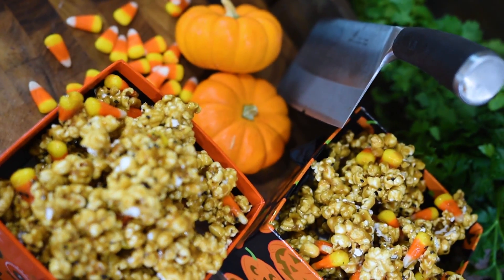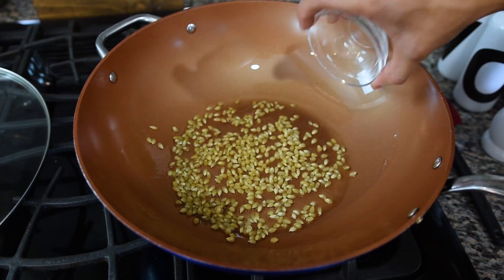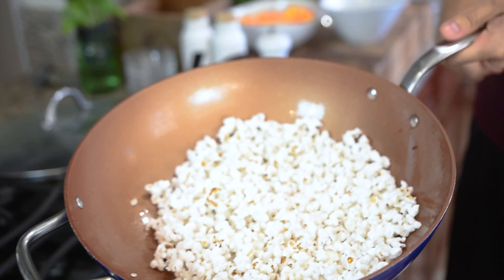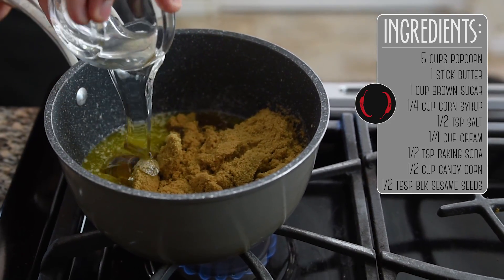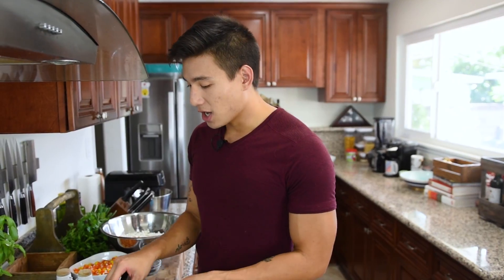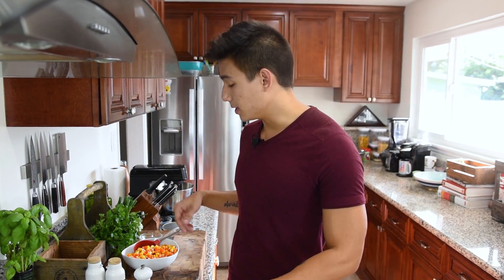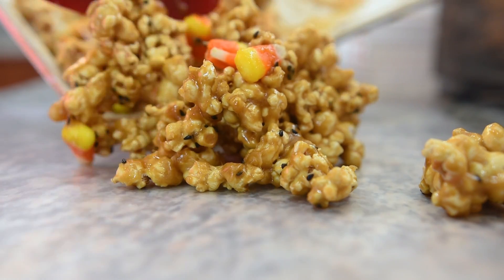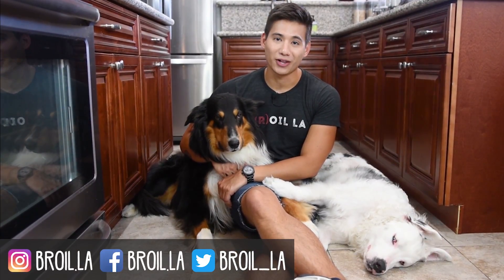Easy DIY Halloween Candy Caramel Corn | B(R)OIL LA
Halloween is almost here! If you need a quick idea for that potluck or something to make with your kids, make this simple and delicious Candy Caramel Corn perfect for Halloween! Use code "broilla" for free delivery on any order over $10.